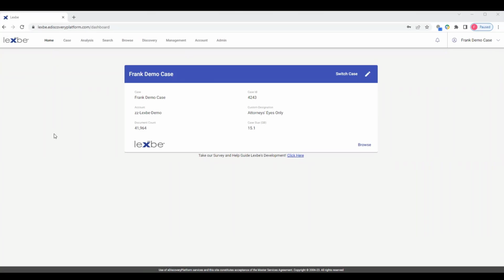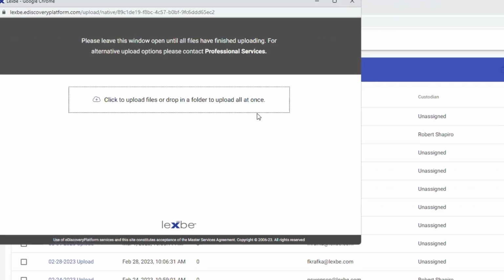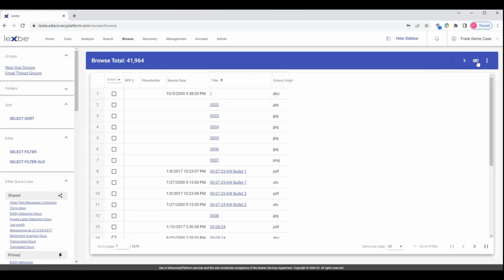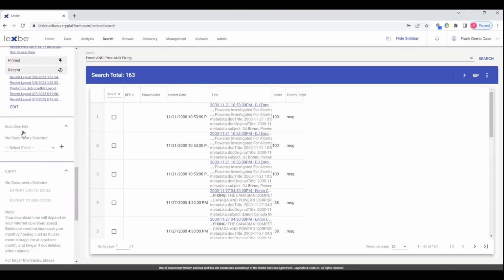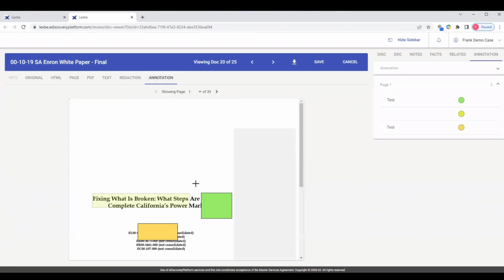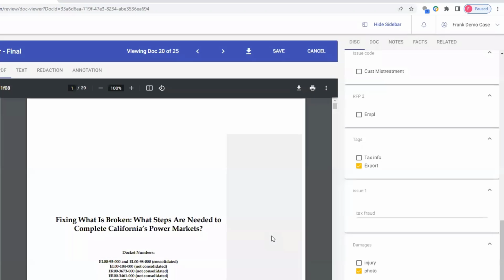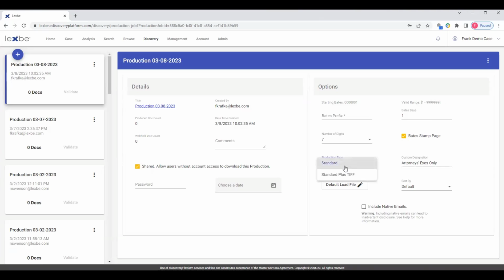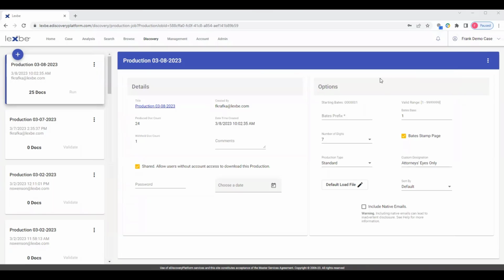Lexbe eDiscovery Platform - Quick Demo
In this high-level overview of Lexbe's cloud-based eDiscovery platform, LEP, eDiscovery Solution Director Frank Krafka walks us through the basics: Navigating the platform, adding documents to a case, customizing the display of metadata fields, performing searches, applying simple and advanced filters, tag creation, email threading, and coding in the document viewer.

Bonus: This demo also covers Lexbe's auto-redaction feature.

For a personalized demo and/or a deeper dive into the platform's more advanced features, and request a live demo today.